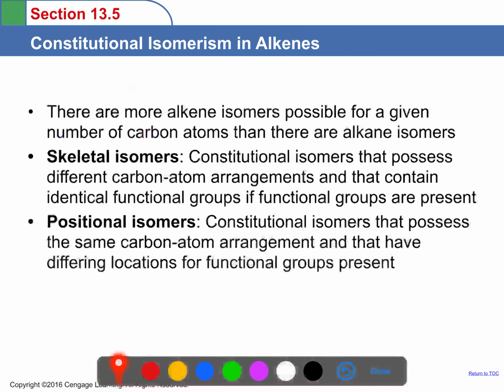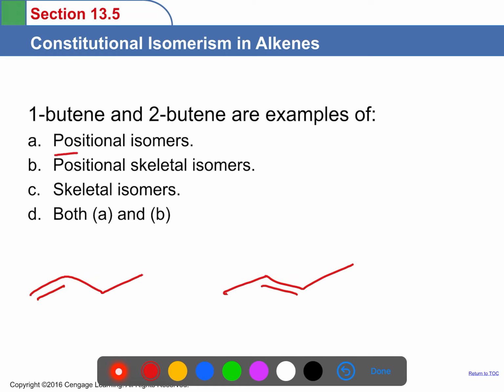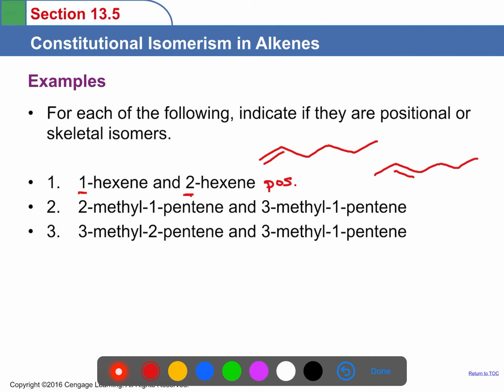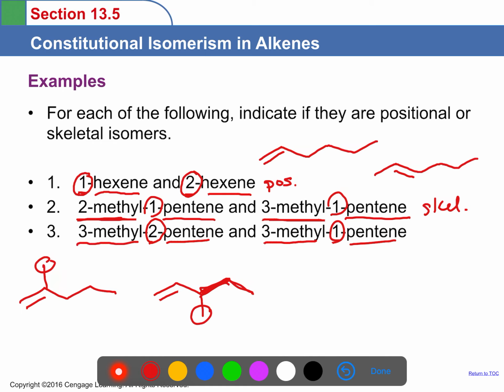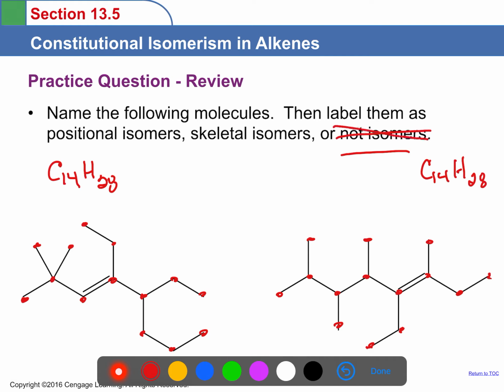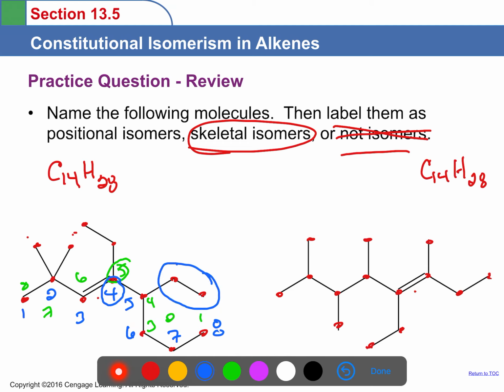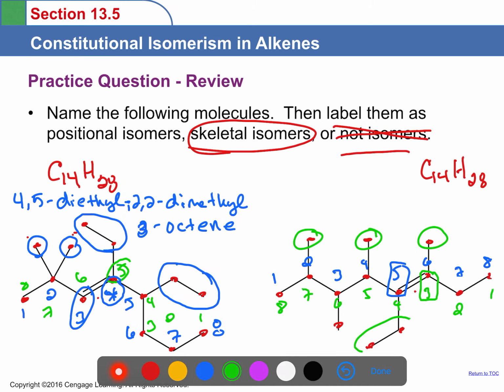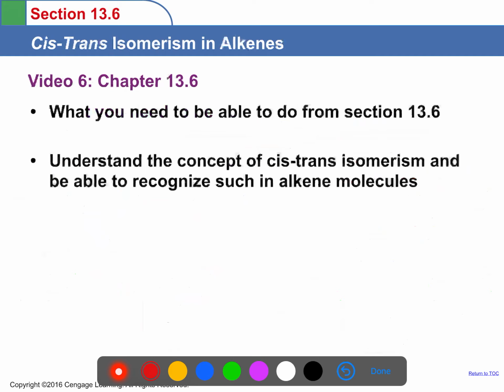CHEM 112 Chapter 13.1 Video 5 - Section 5 - Constitutional Isomers of Alkenes